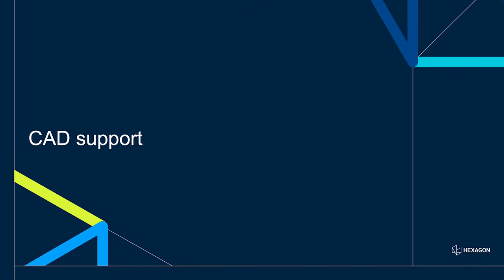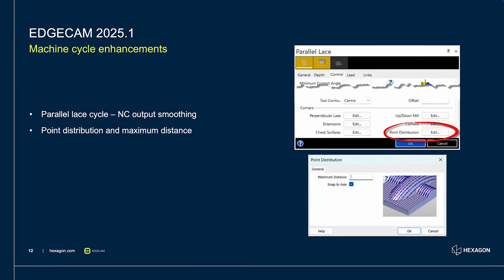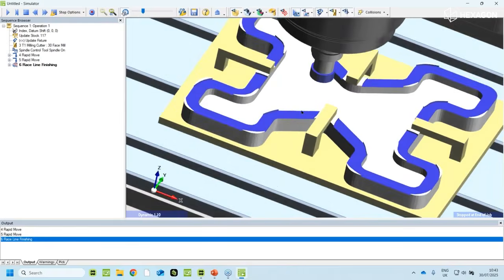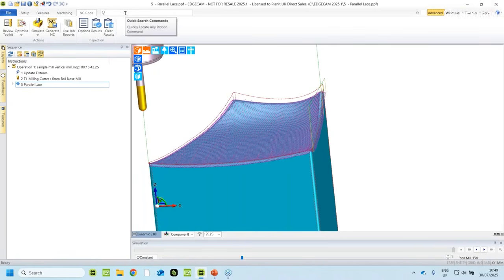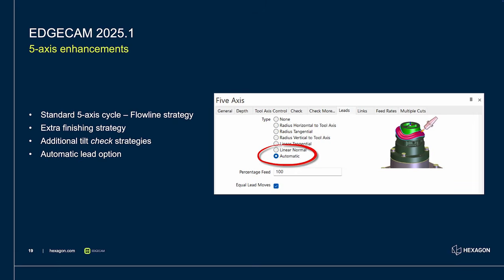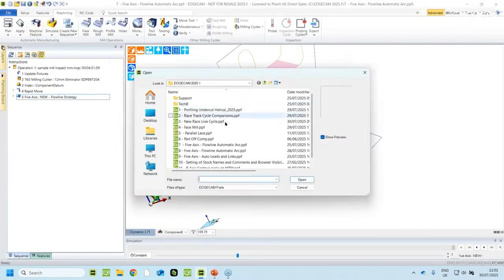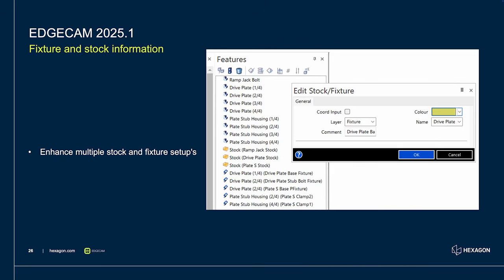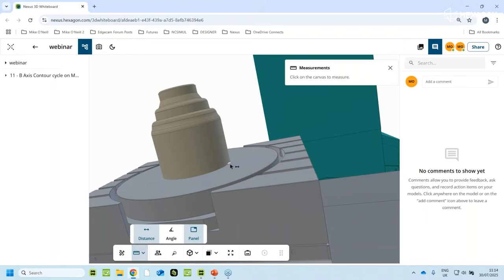EDGECAM 2025 1 what's new webinar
Catch up on this webinar to discover how to get the most out of the new release, including demonstrations on the main features:

Machine Simulator – improved View Comparison due to Mesh-based technology
New Race Line Finishing Cycle – Ideal for face milling engine block or gearbox seal faces
Parallel Lace Cycle - New “Point Distribution” promoting improved surface accuracy
Roughing Cycle - New "Prioritise Additional Cuts" modifier
B Axis Contour Cycle support in Mill Turn Machine configurations.
Parting Off Cycle – greater accuracy with new Compensation support
Profiling Cycle - helical machining support for undercut profiles
Face Mill Cycle – Cycle time reduction with new “Optimise Lace Layer Start" option
Five Axis Cycle – multiple enhancements including new Lead Types and Strategies
Advanced Five Axis Cycle – Improved Rotary Machining and Multiaxis functions
Technology Assistant – Enhanced data information and new Turning “Depth of Cut”
Fixture and Stock Names improvements
Nexus Apps: EDGECAM is now cloud-connected though the NEXUS platform